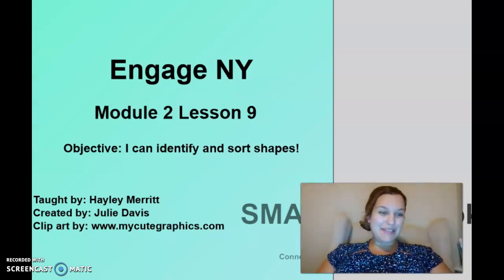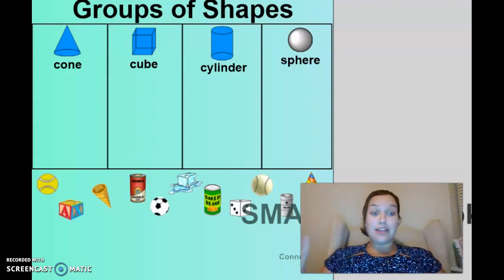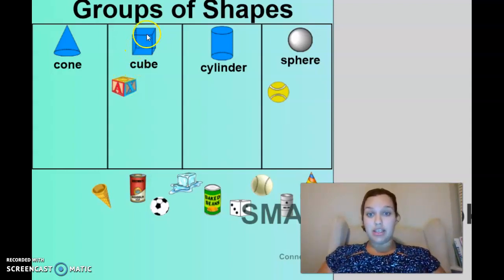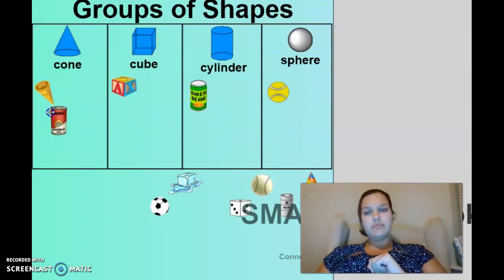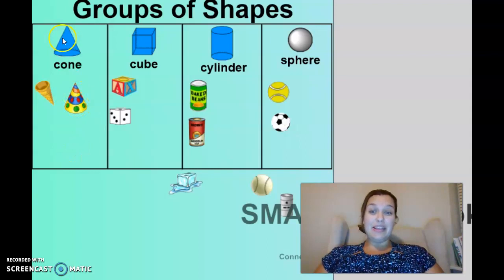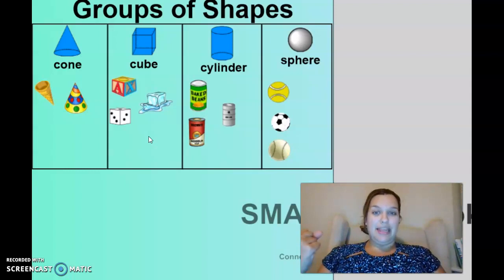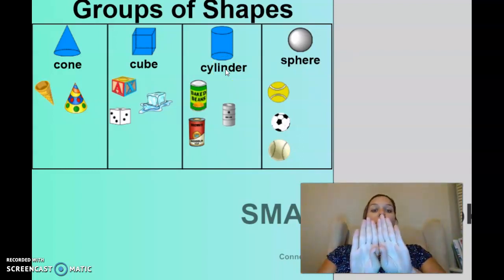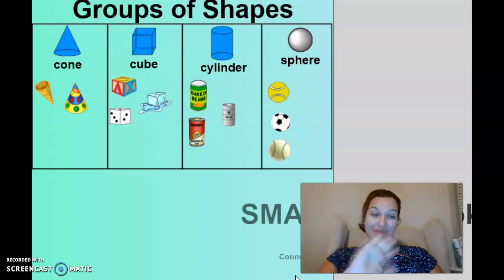Kindergarten EngageNY Math - Module 2 Lesson 9 Identify and sort shapes as two-dimensional or three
Kindergarten EngageNY Math - Module 2 Lesson 9 Identify and sort shapes as two-dimensional or three-dimensional and recognize two-dimensional and three-dimensional shapes in different orientations and sizes.